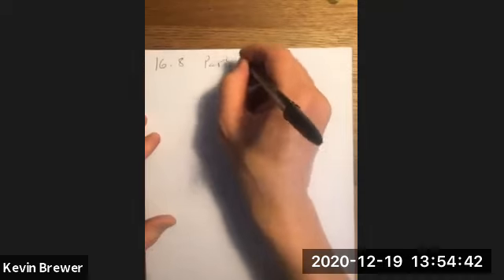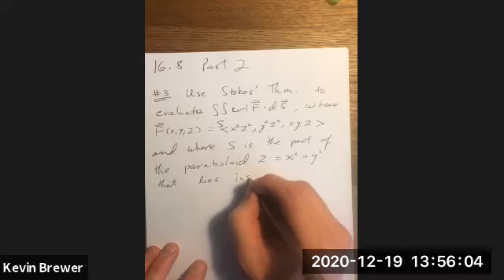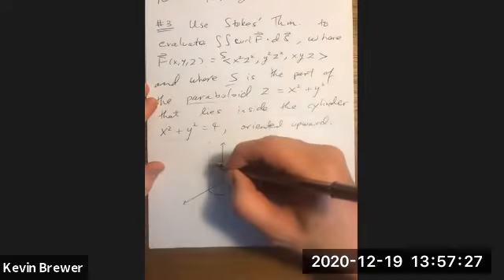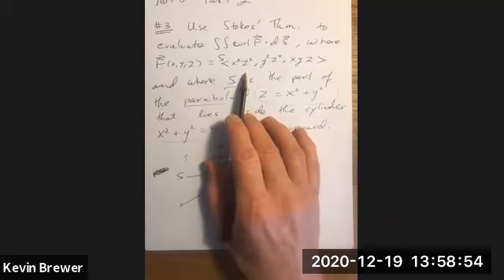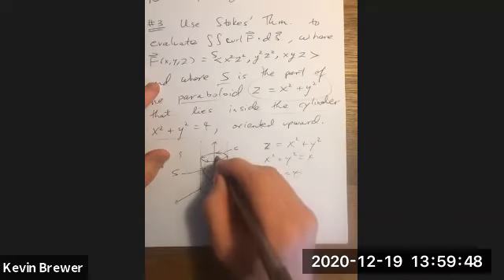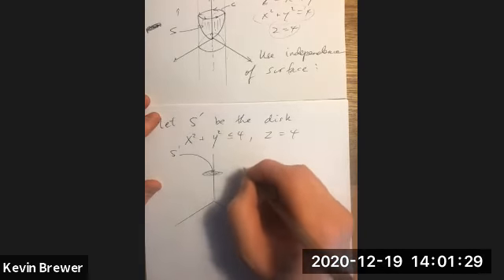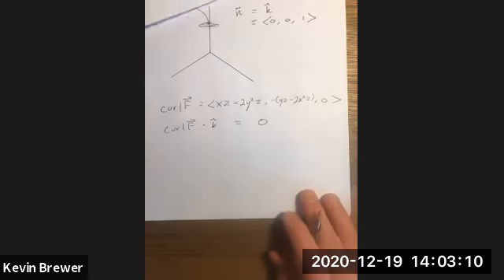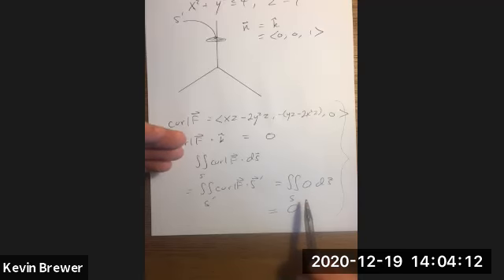Video Lecture Stewart 16.8 Part 2